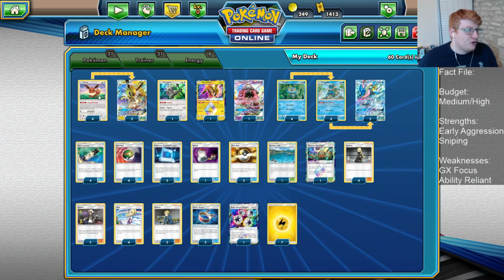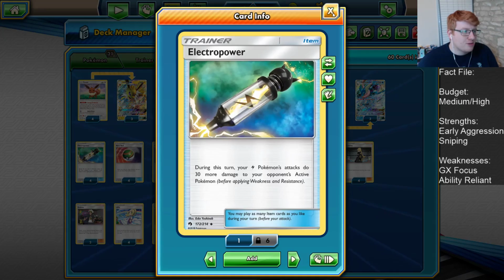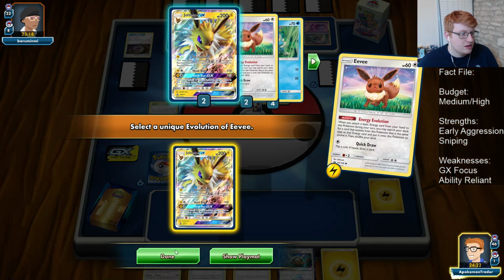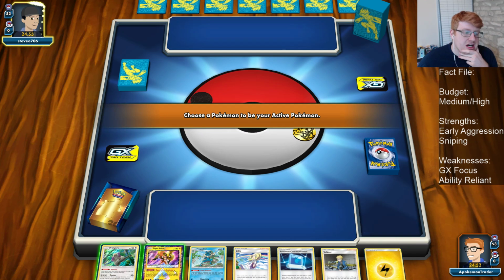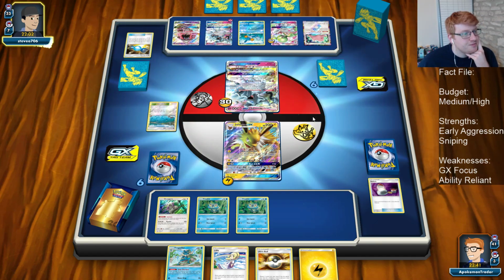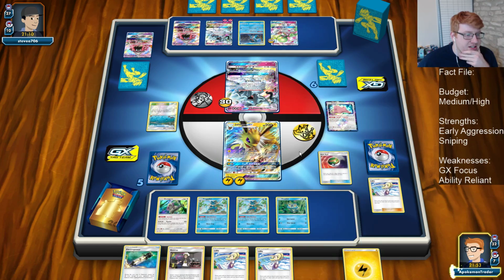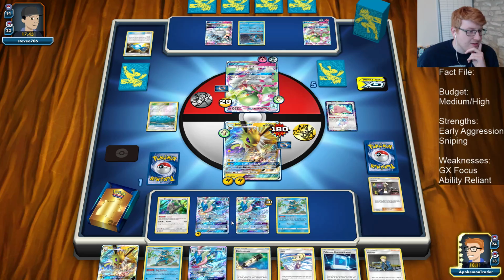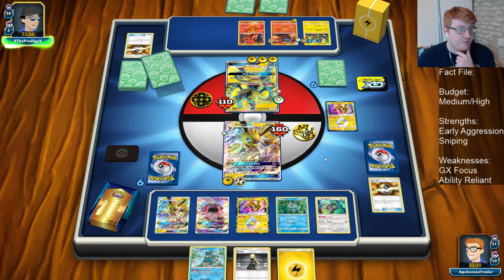Jolteon Greninja Team Up Deck Analysis and Battles! (Pokemon TCG)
Today Joe Revisits a Spreadin Jolteon archetype, after finding Decidueye to be a sub-par partner, we look toward greninja gx, much more likely to hit the board early and pairs really well with Jolteon's early output, enjoy!

#Pokémon - 21

* 4 Eevee SUM 101
* 1 Oranguru SUM 113
* 1 Tapu Koko {*} TEU 51
* 3 Jolteon-GX PR-SM SM173
* 1 Tapu Lele-GX GRI 60
* 4 Froakie FLI 22
* 4 Frogadier FLI 23
* 3 Greninja-GX FLI 24

* 1 Thunder Mountain {*} LOT 191
* 1 Brooklet Hill GRI 120
* 3 Pokémon Communication TEU 152
* 1 Switch SLG 67
* 4 Nest Ball SUM 123
* 4 Cynthia UPR 119
* 2 Volkner UPR 135
* 2 Guzma BUS 115
* 3 Ultra Ball SLG 68
* 2 Choice Band GRI 121
* 4 Electropower LOT 172
* 4 Lillie UPR 125

#Energy - 8

* 7 Lightning Energy  4
* 1 Super Boost Energy {*} UPR 136